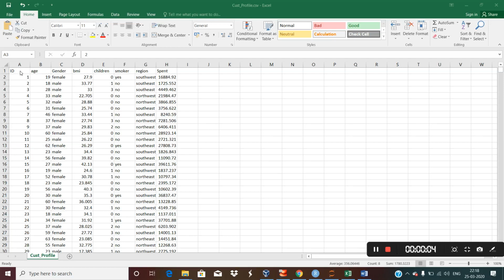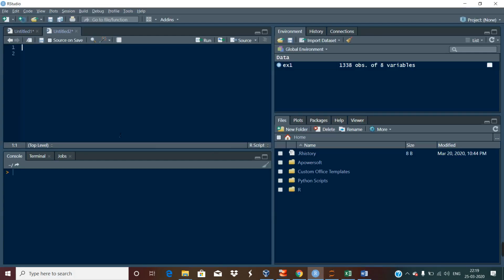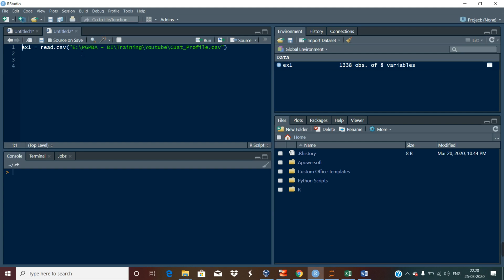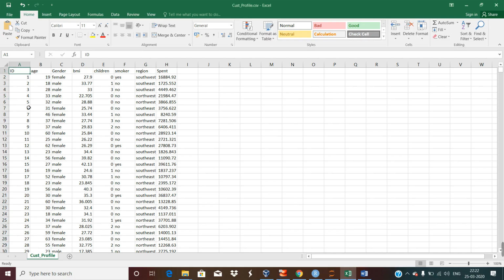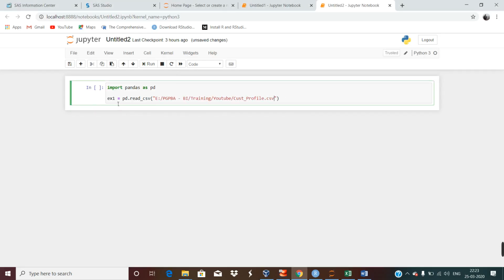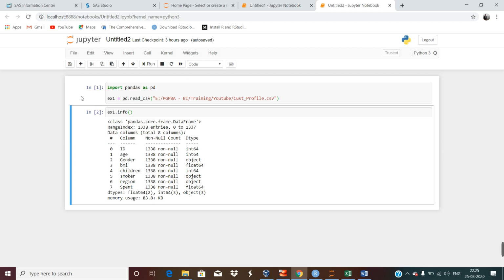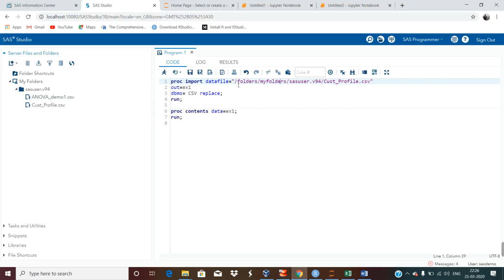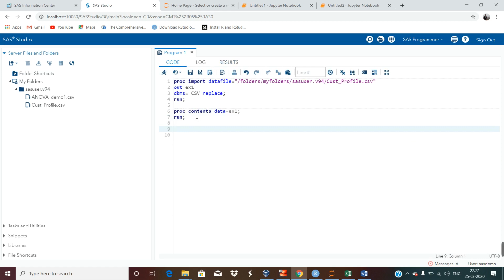Importing the data in SAS , R & Python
The first step is to learn to import the data in all the three analytical tools (SAS , R & Python) , by this video you will get an easy understanding of importing the data and it will help you to draw comparison of which commands to use for which tool.